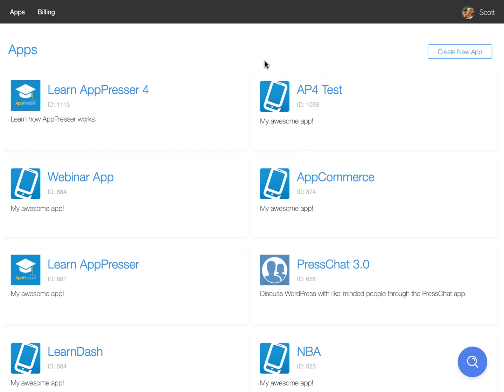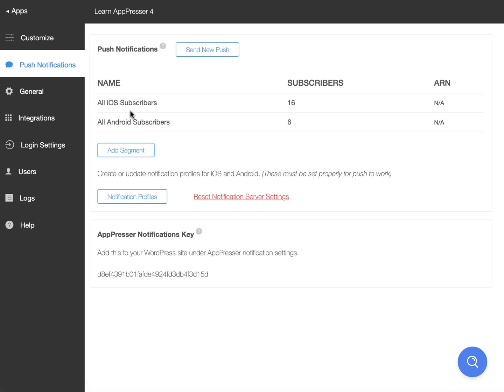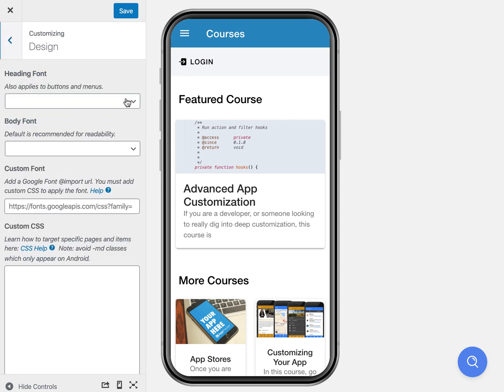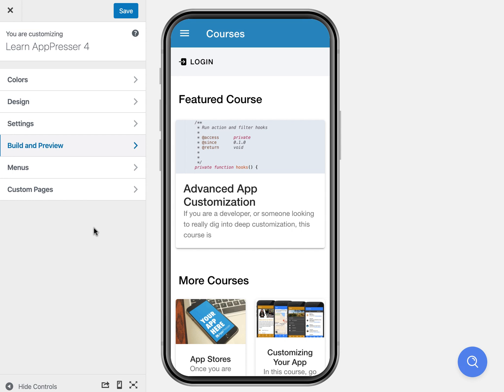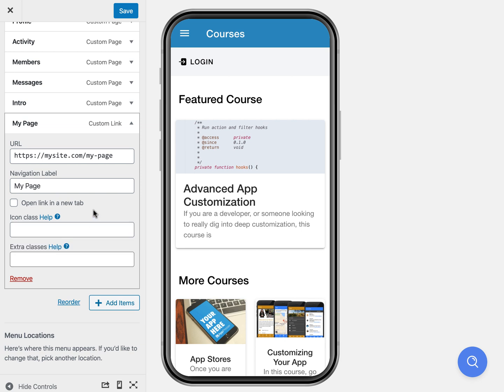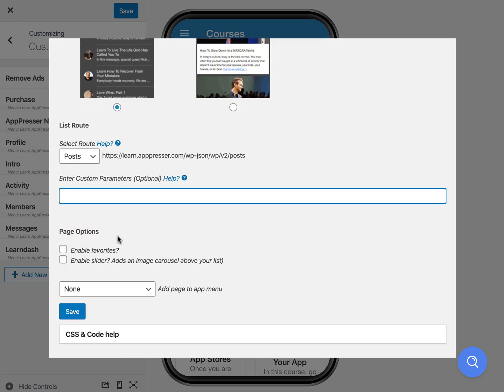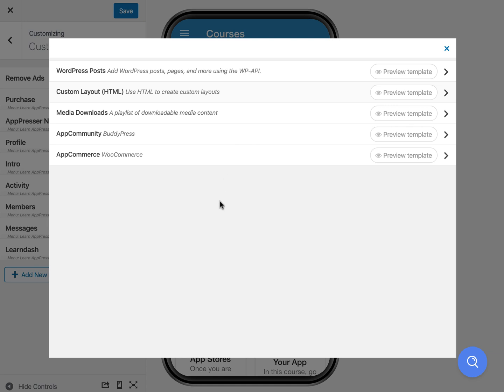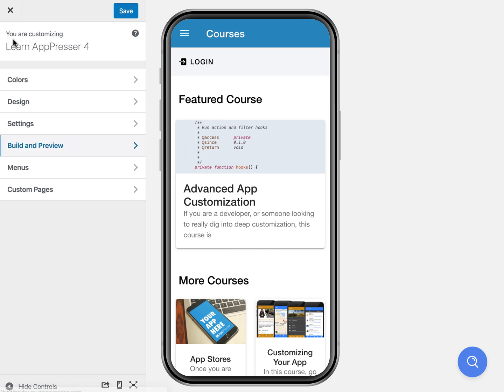AppPresser 4 Getting Started Tour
Helping new customers find their way around the AppPresser 4 app dashboard and customizer.